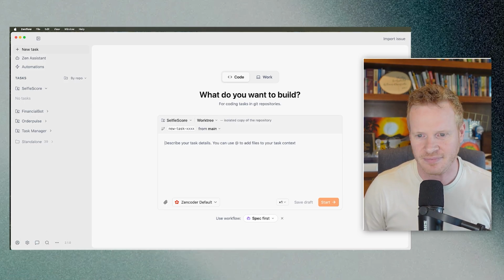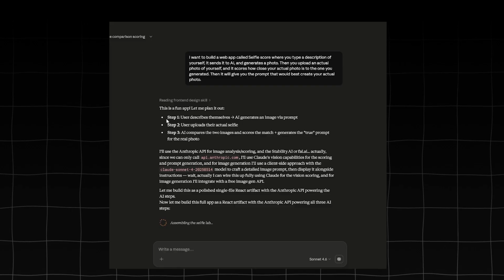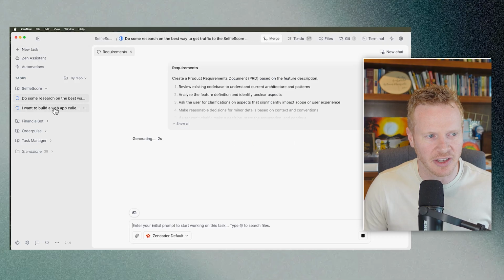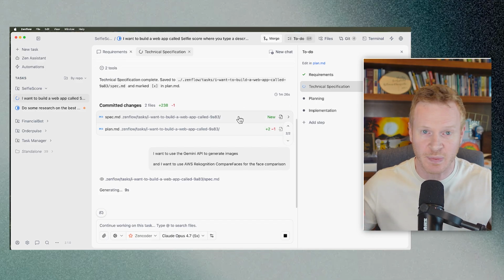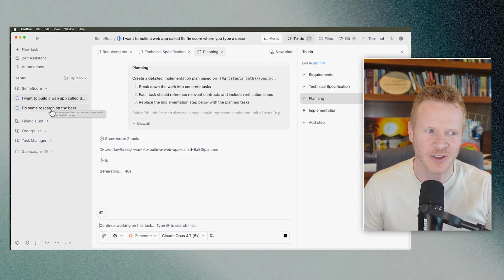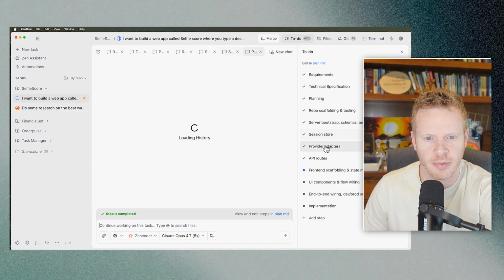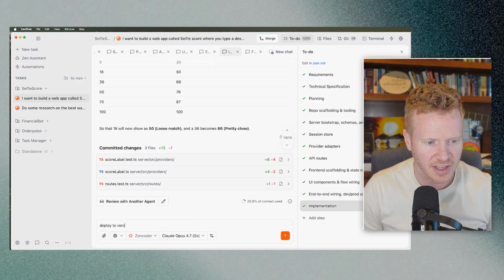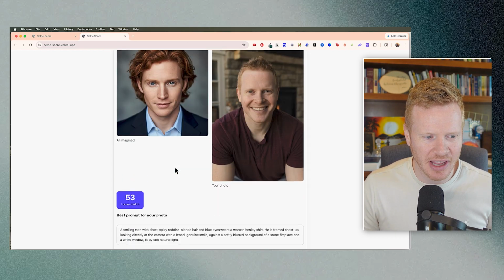Zero to Vercel in 30 Minutes. No Rewrites.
Most builds with AI go off the rails because the agent guesses at requirements, picks a stack you didn't want, and you spend the rest of the day rewriting half the code.

This one doesn't. Spec first. Tech spec second. Plan third. Then implement. Idea to live URL on Vercel in about 30 minutes.

The app is SelfieScore. Type a description of your own face, AI generates a portrait from your words, then it scores how accurately your description matched your real photo. Built live with Zenflow, using the Gemini API for image generation and AWS Rekognition for face comparison.

This is App One of five. Five apps. Five videos. Each one a real, deployable business.

⏱️ Chapters
0:00 The Sprint: 5 Apps in 5 Videos
0:30 The App Idea: SelfieScore
1:10 Why Spec First Wins
1:45 Requirements + Tech Spec
2:30 Forcing Gemini + AWS Rekognition
3:30 Marketing Research in Parallel
4:30 The Auto-Run Build
5:00 Vercel Deploy + Live Test
5:45 What's Next

Drop your app idea in the comments. The next four builds are TBD and the best community submissions get built next.